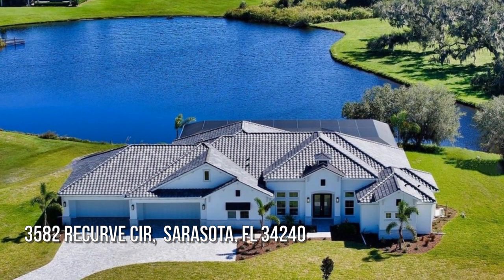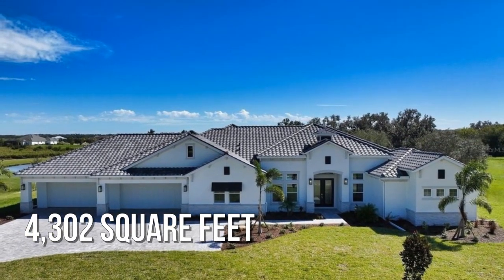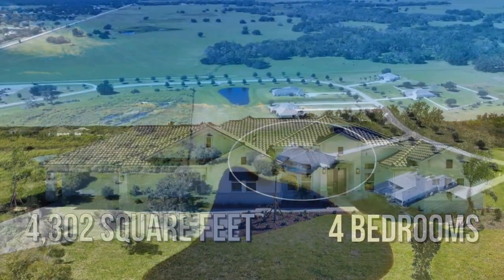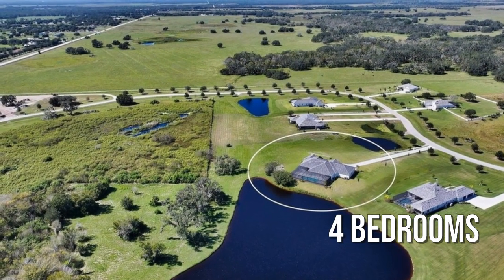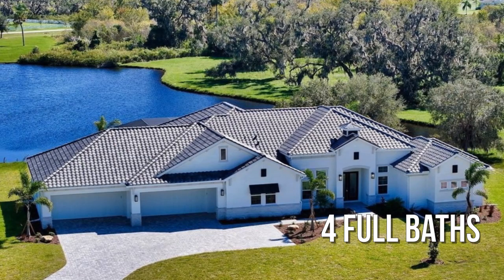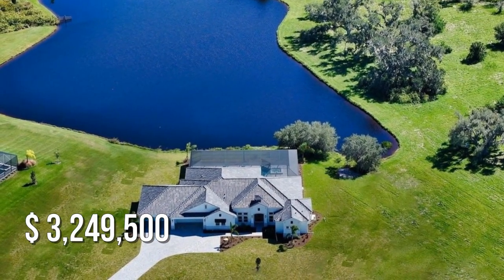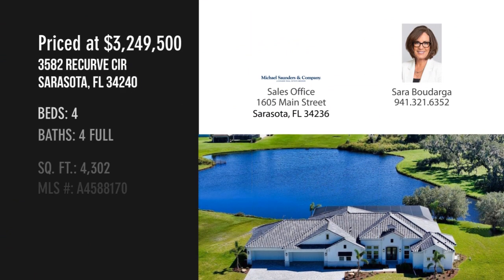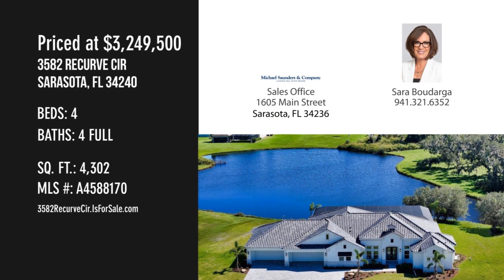3582 Recurve Cir, Sarasota, FL 34240 - Sara Boudarga - MLS A4588170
MLS A4588170

Contact Agent:
Sara Boudarga
Sales Office